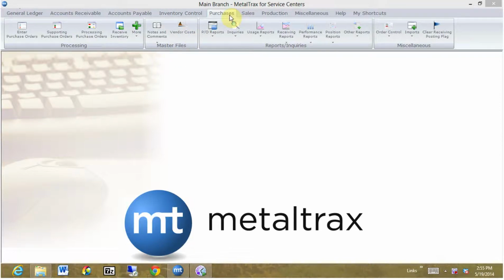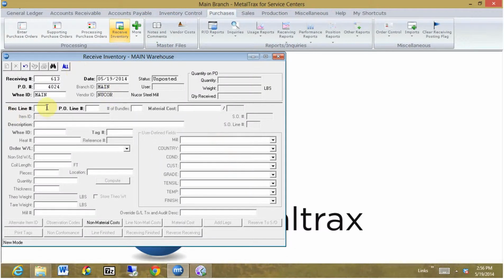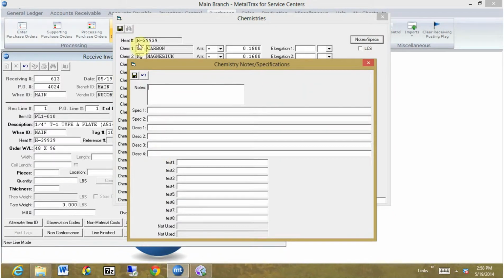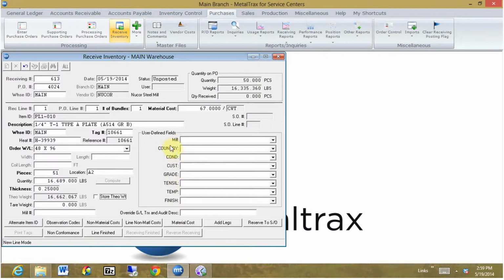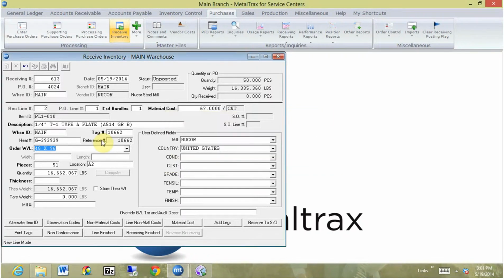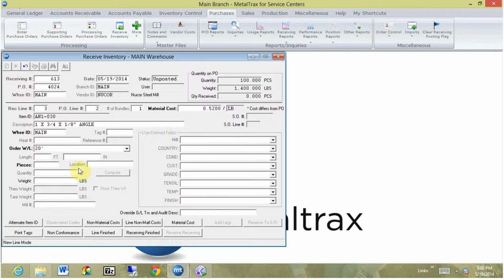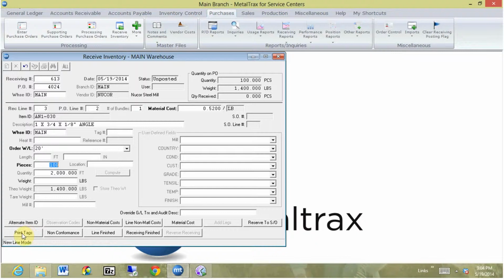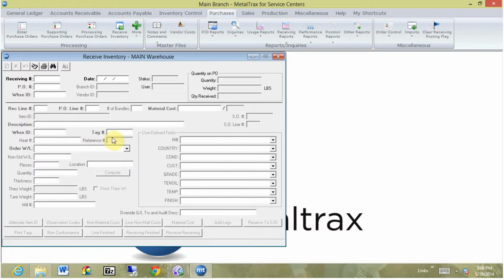MT Training - Receiving in a Purchase Order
Receiving in a Purchase Order in Metaltrax